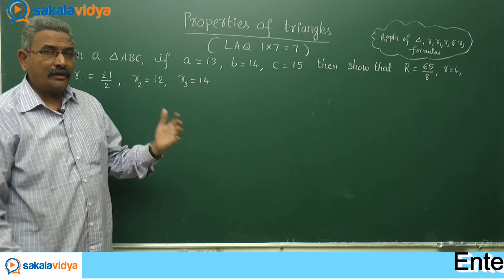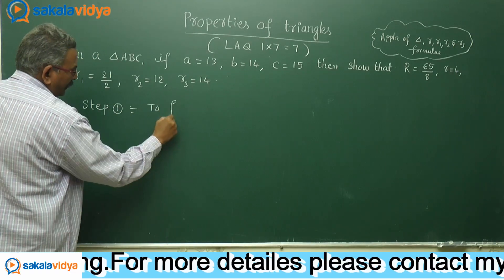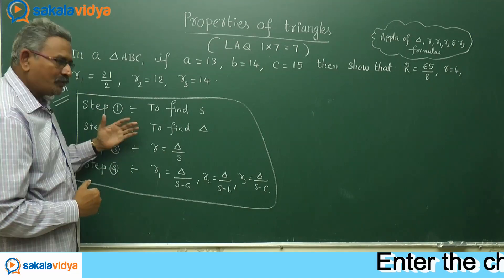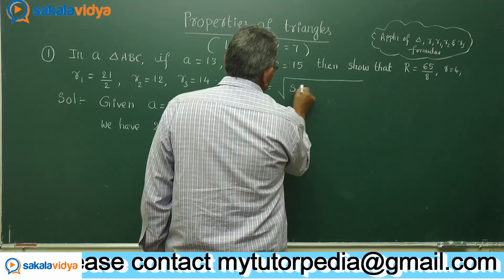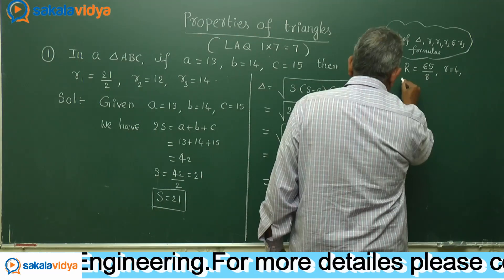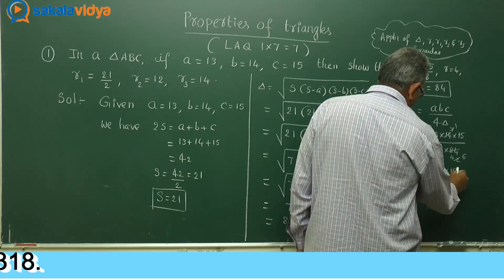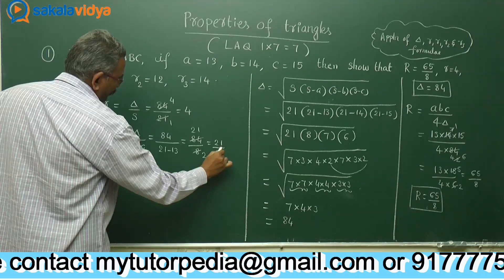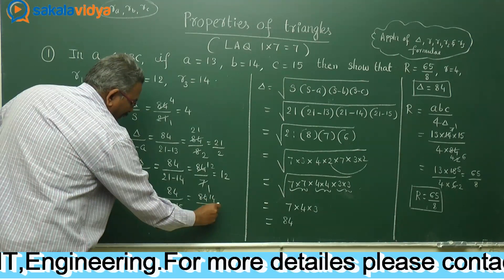L.A.Q Problems on Inradius & Exradii ,Properties of triangle part 24